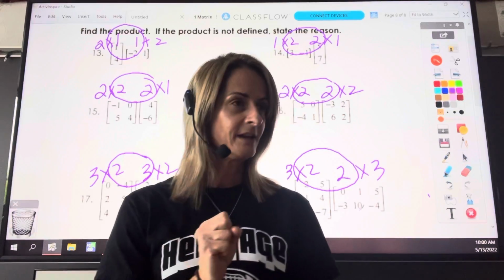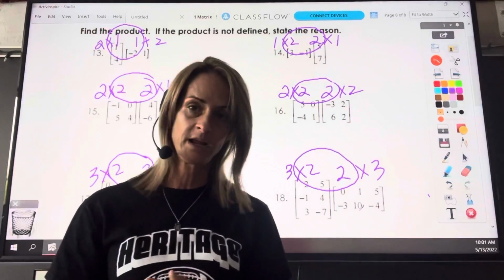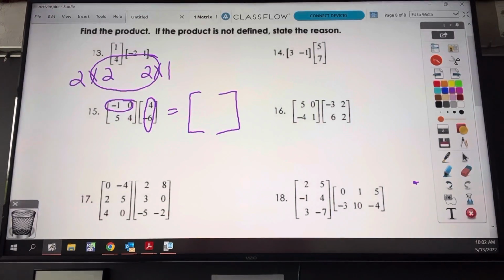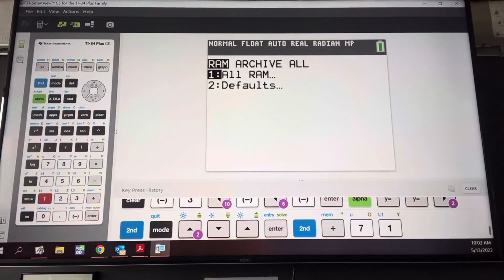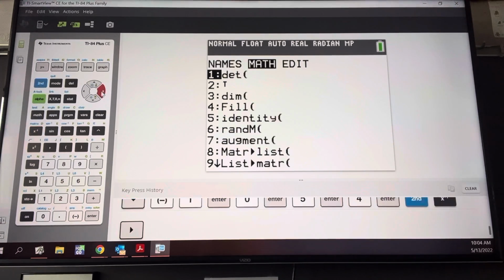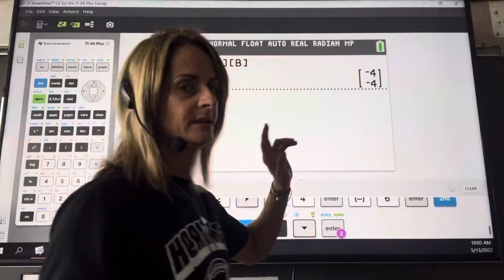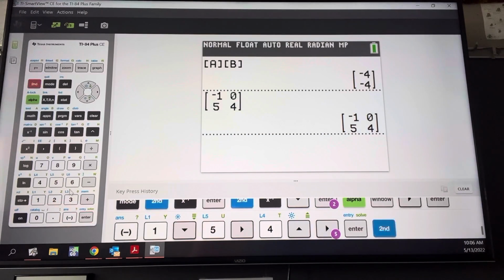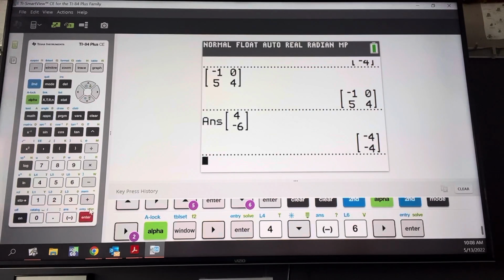Multiplying Matrices #15 with Eric as guest teacher (WS ATTACHED)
Multiplying matrices